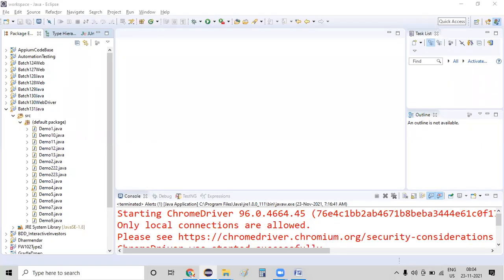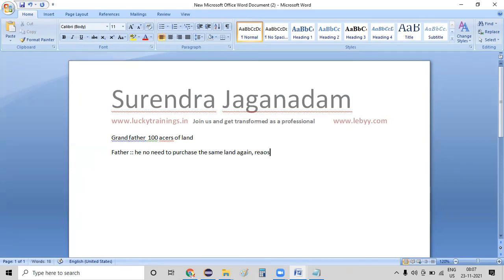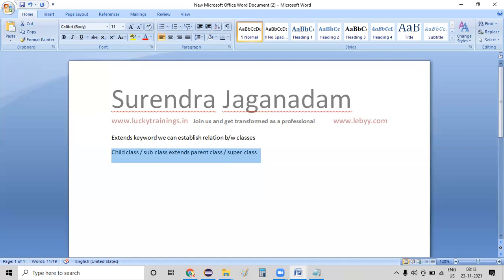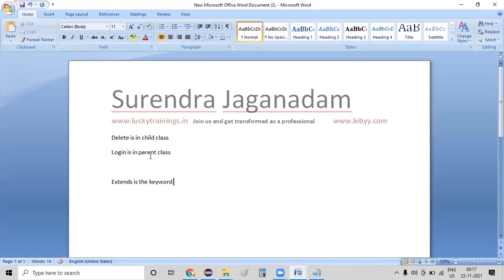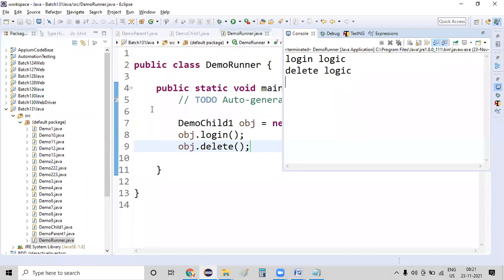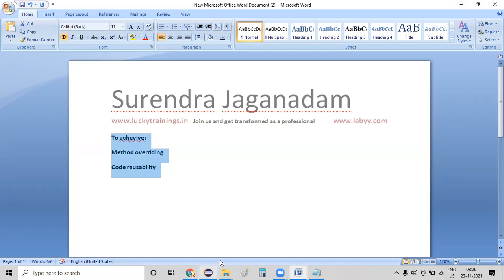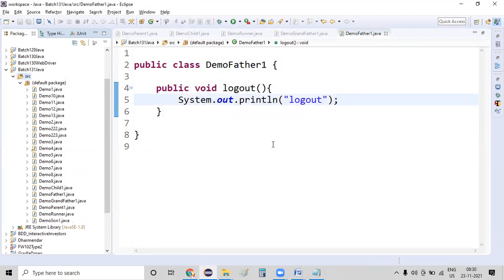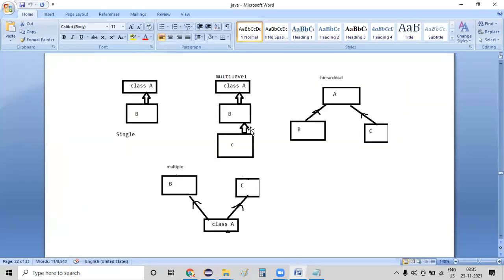Inheritance with examples || Multiple Inheritance || Java Tutorial for Beginners